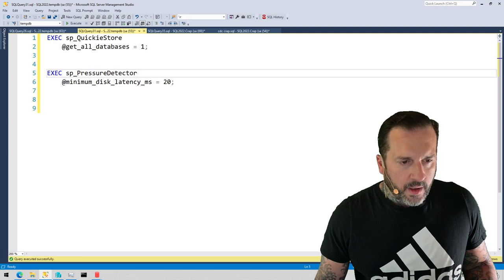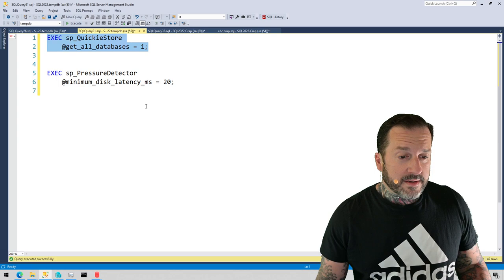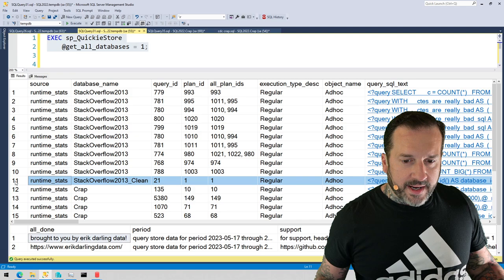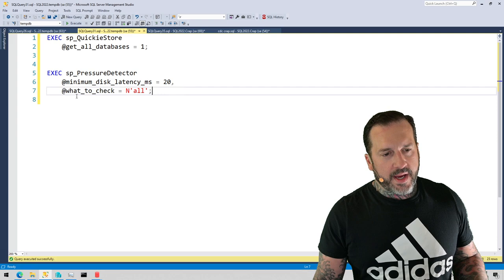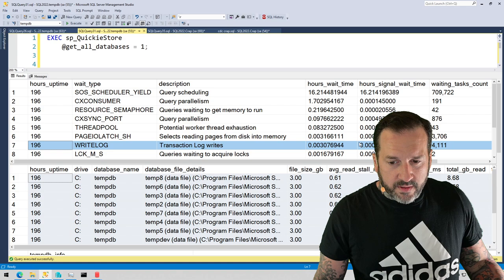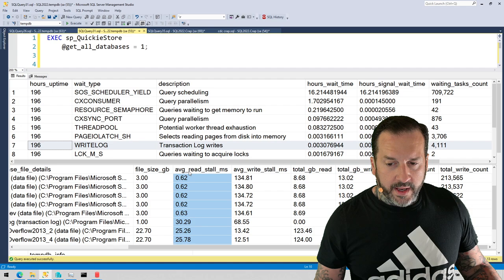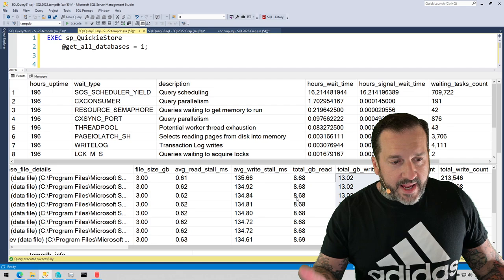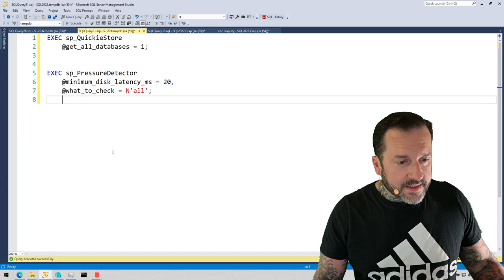Updates to sp_QuickieStore and sp_PressureDetector!